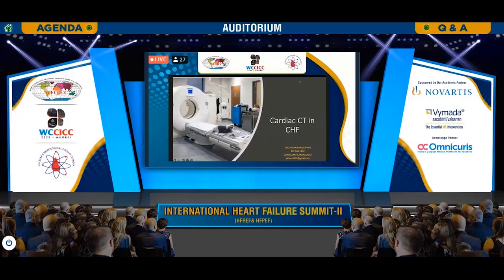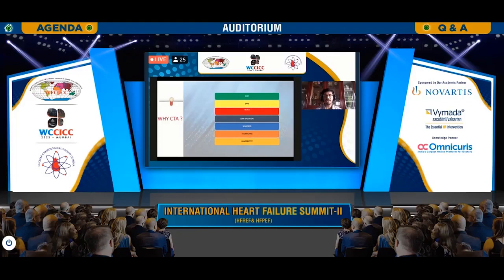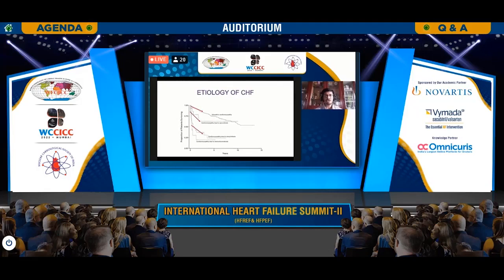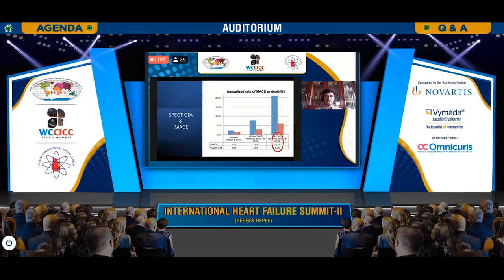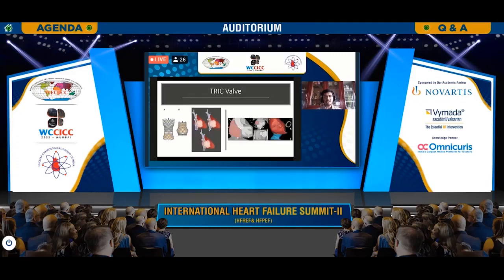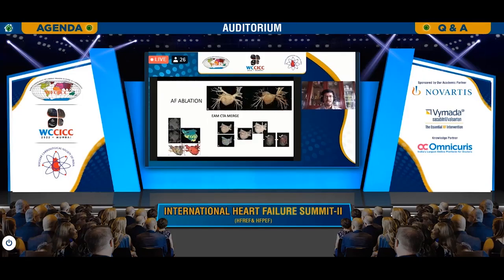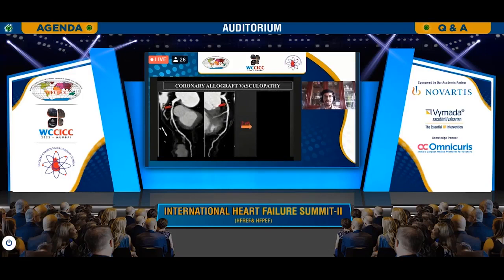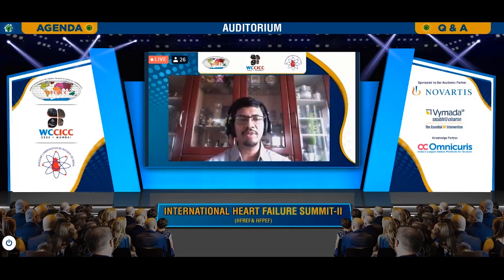Role of CTA in HF – Overhyped or Mandatory? Dr. Johann Christopher